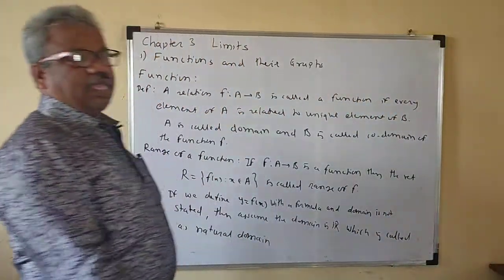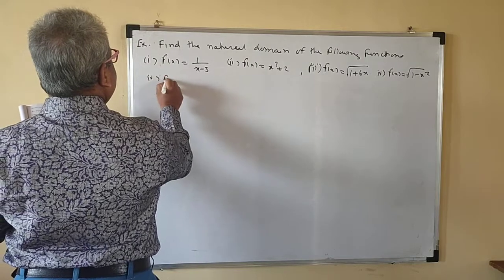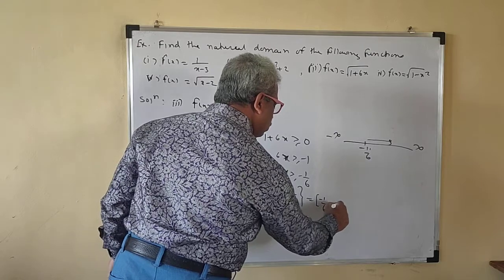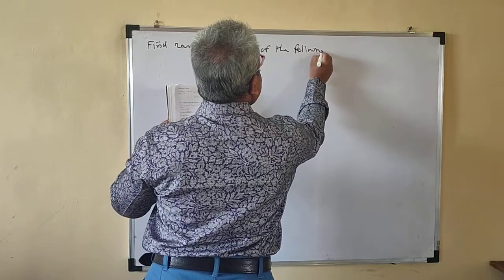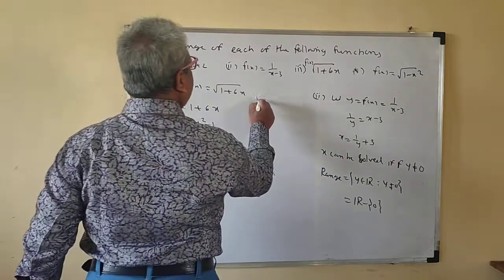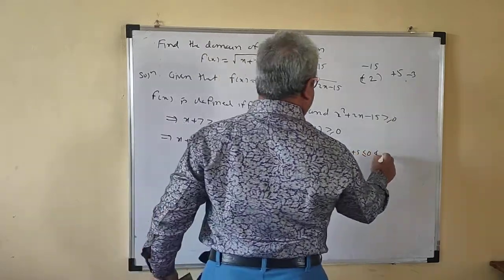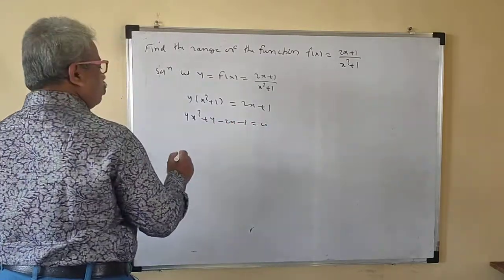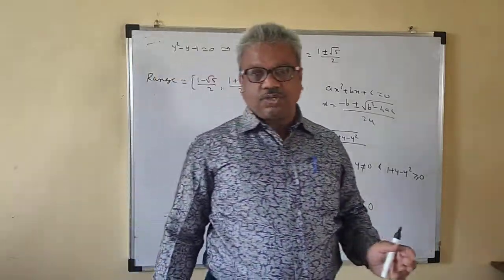Domain and Range of one variable functions